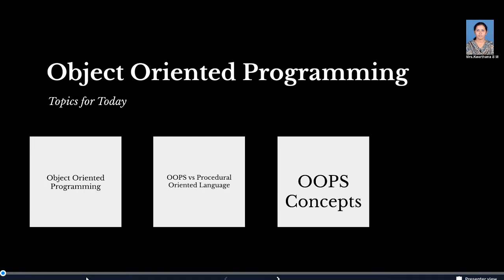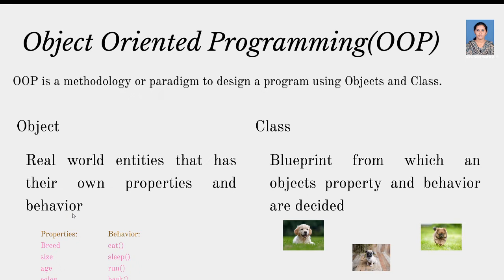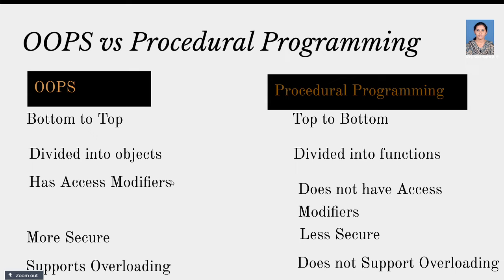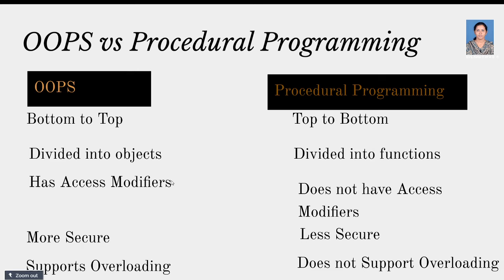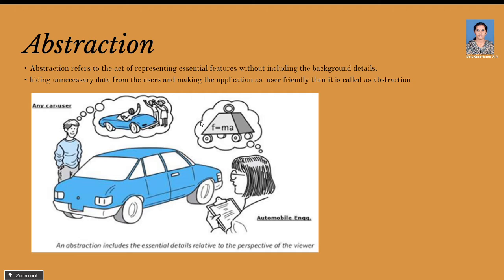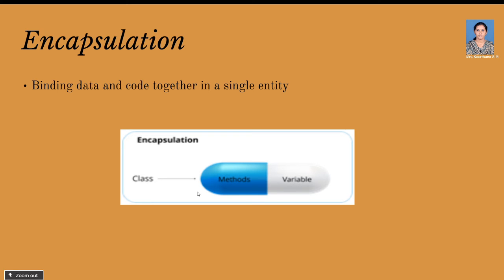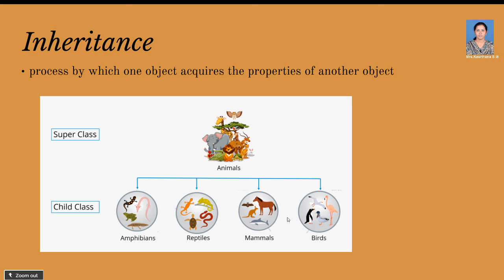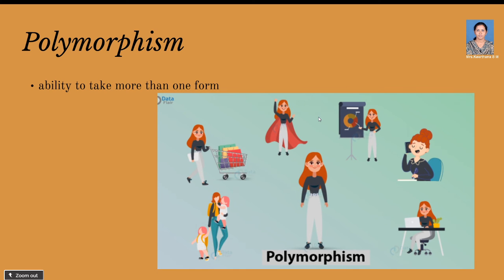Introduction to OOPs